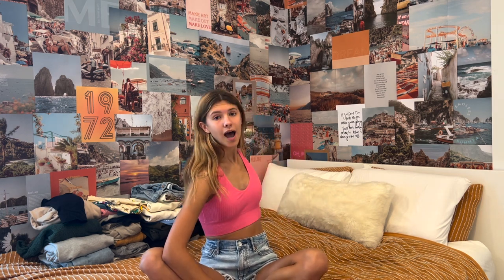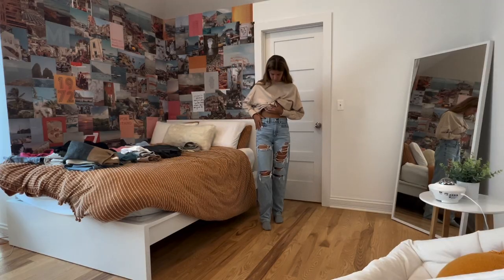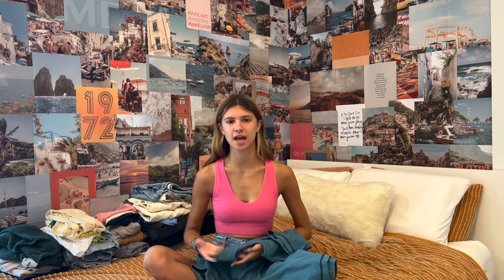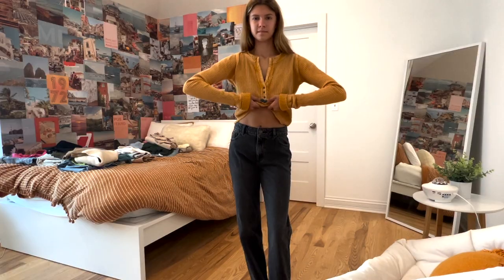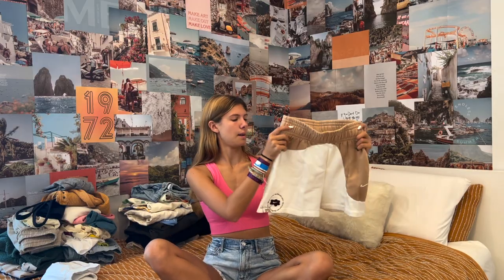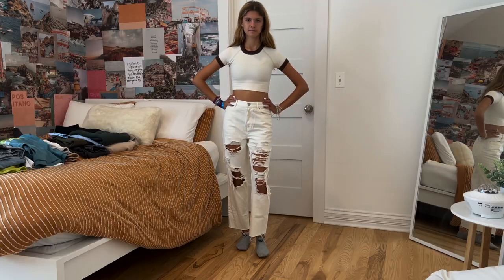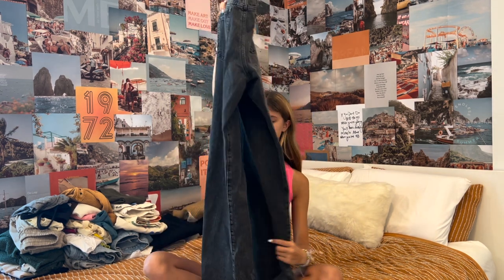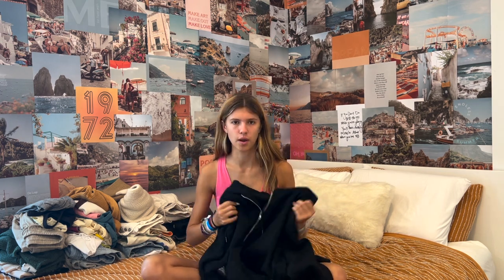Back To School Haul!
Hey guys! Hope school is going well for ya'll, and I hope you enjoy this video!